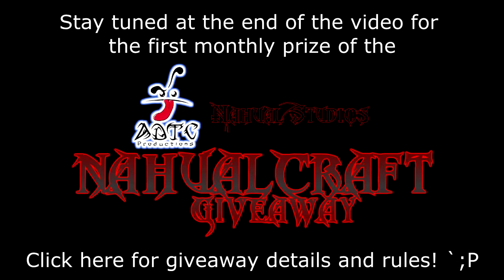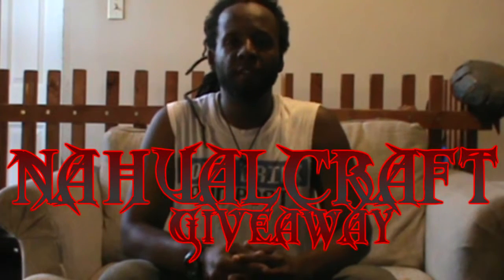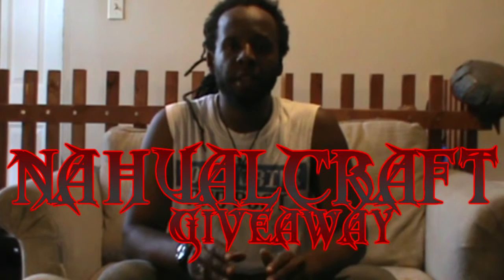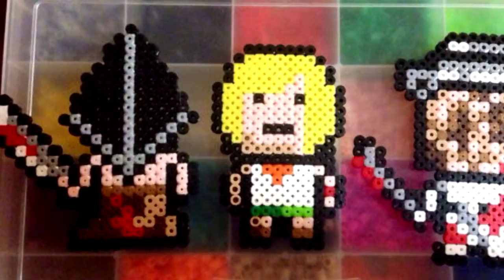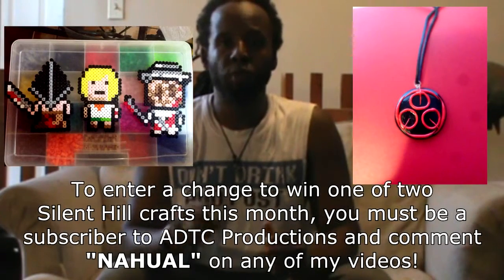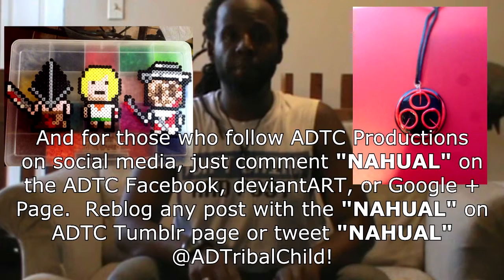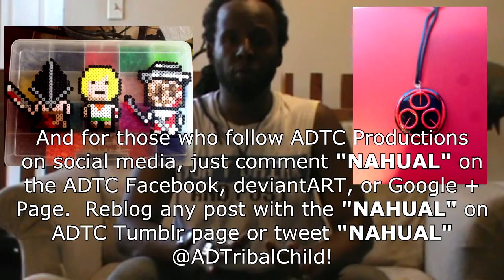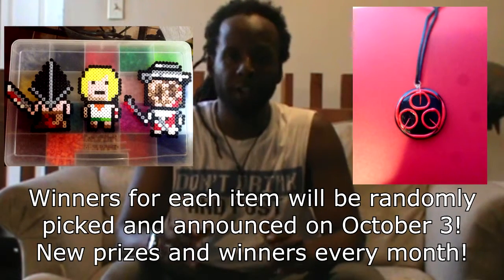ADTC SHORTS #5: AD Does The Ice Bucket Challenge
** PLEASE TURN ON ANNOTATIONS and READ BELOW!!**

The one-and-only ADtheTribalChild is taking the Ice Bucket Challenge… or so you though…

Got a question about this video?  Click the link to “Ask the TribalChild Intro and Rules” video and ask your questions on the comments

For the next ADTC Short: [COMING SOON]

Find and Follow ADTC Productions on…

Created, Written and Produced by Adriel “ADtheTRIBALCHILD” Johnson

All clips and images (except noted below) by Adriel “ADtheTRIBALCHILD” Johnson